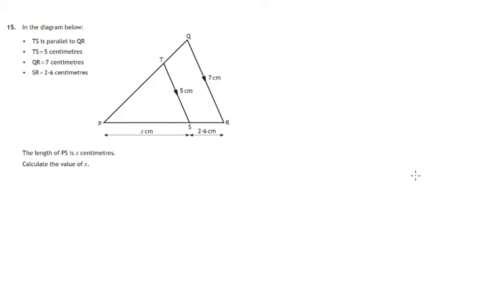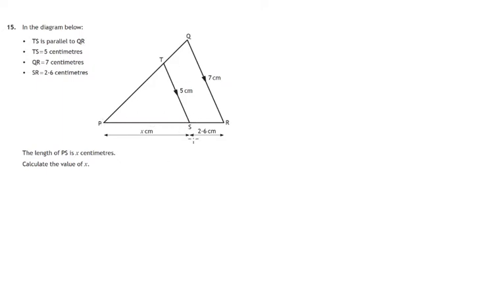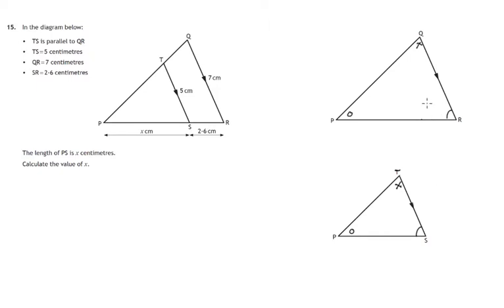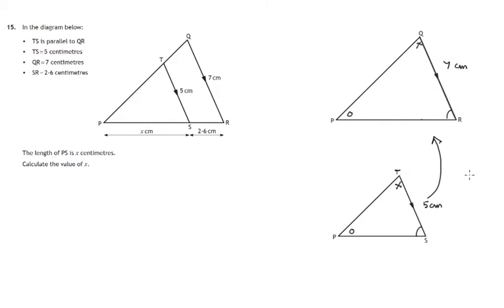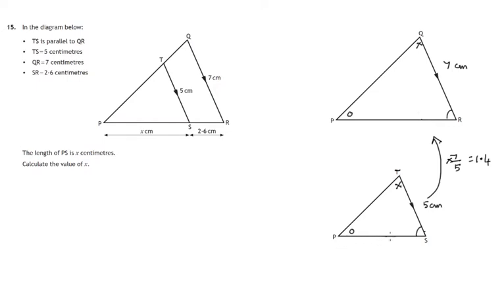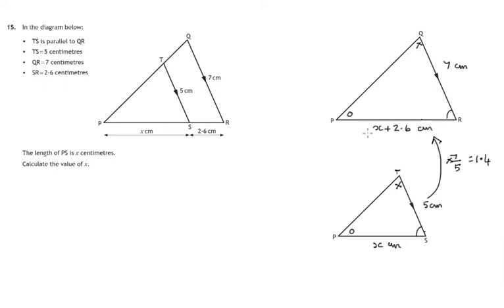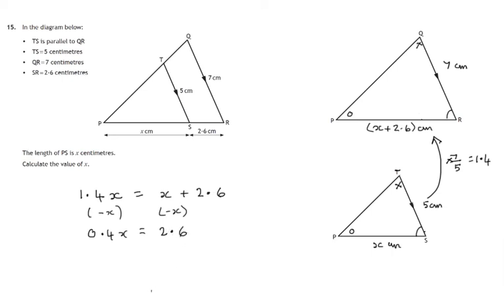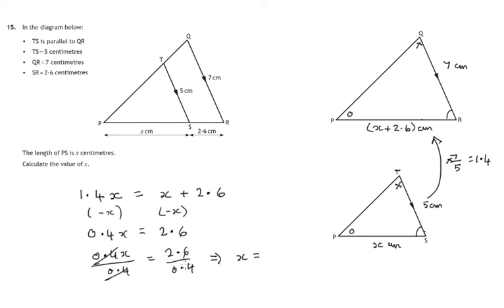Q15 Paper 1 SQA 2017 National 5 Mathematics Exam.